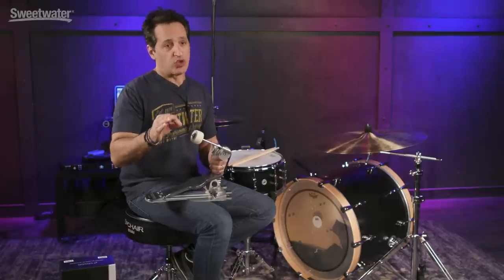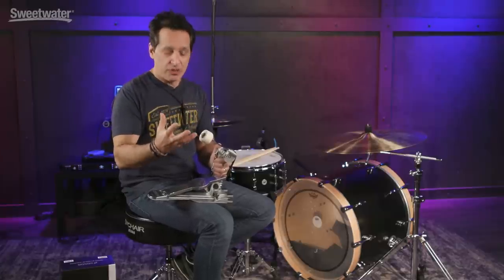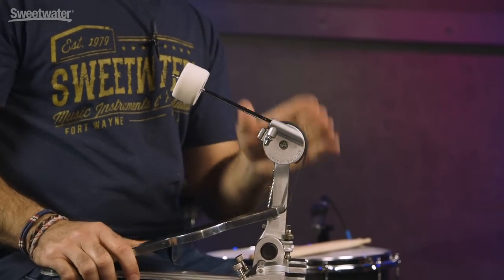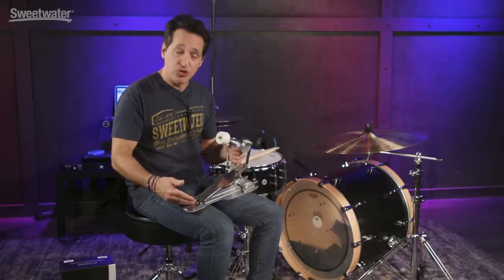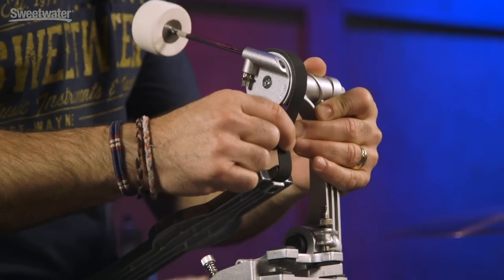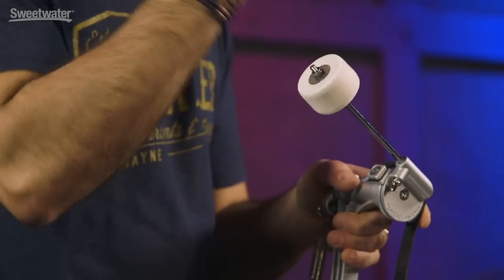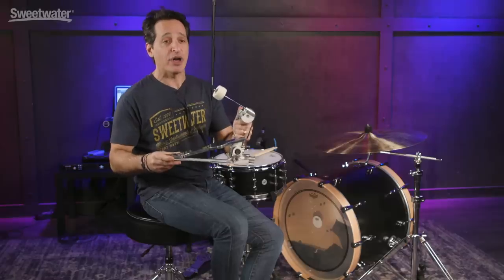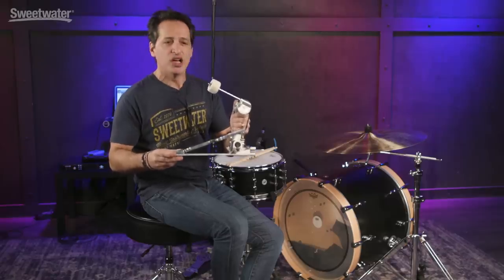Sonor Jojo Mayer Perfect Balance Signature Bass Drum Pedal Demo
Shop the Sonor Jojo Mayer Perfect Balance Signature Bass Drum Pedal

Experience a connection with your bass drum like nothing you've enjoyed before with Sonor's Jojo Mayer Perfect Balance kick pedal. This pedal features a number of innovations, including a strap-controlled round cam and beater hub mechanism, to provide you with smooth linear action. If you gig out a lot, you'll love the way this pedal folds down flat for easy transportation that won't wear on your gear. At the same time, a self-mounting clamp lets you attach the Jojo Mayer Perfect Balance pedal instantly to virtually any kick drum hoop.

The Zoom F8N Multitrack Field Recorder was used to record the audio in this video, and can be purchased